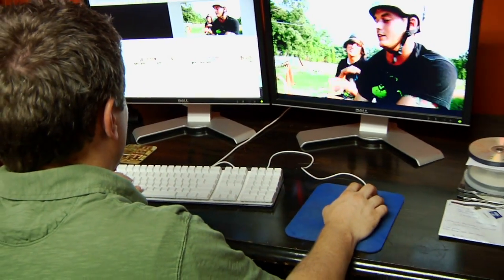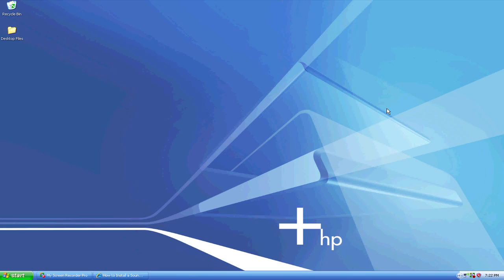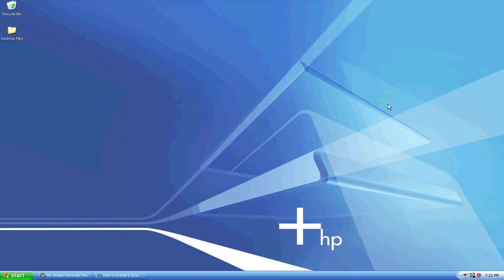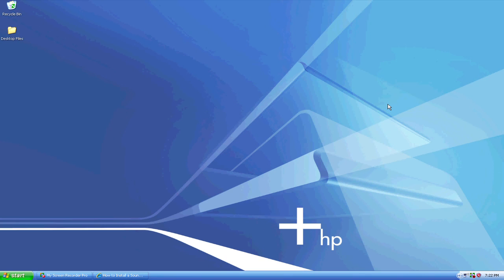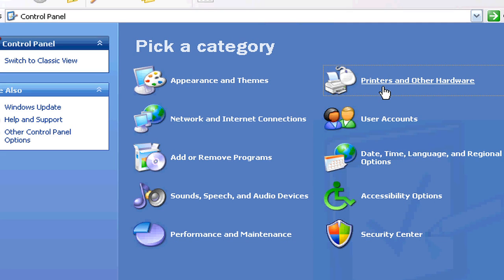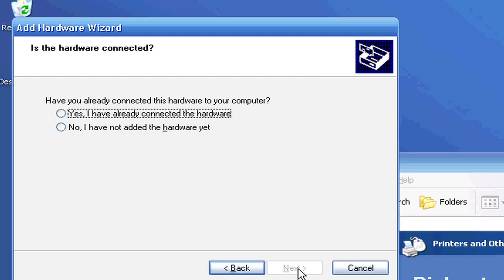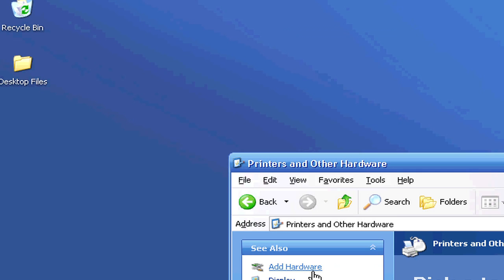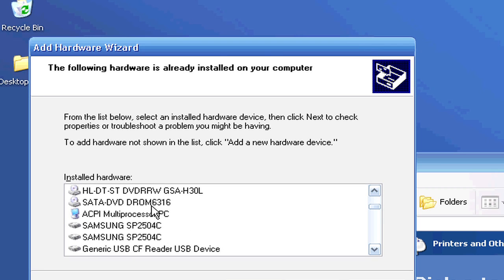Windows XP : How to Install a Sound Device in Windows XP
The installation of a sound device in Windows XP can vary depending on the type of sound device in question. Learn about installing sound cards or a speaker system in Windows XP with help from the executive producer of a video production company in this free video on installing a sound device in Windows XP.